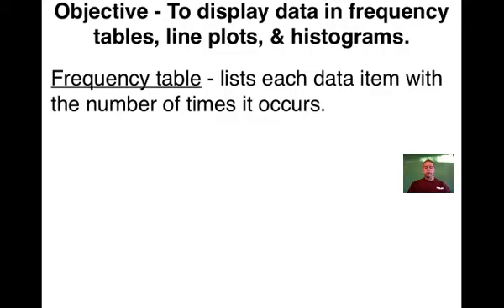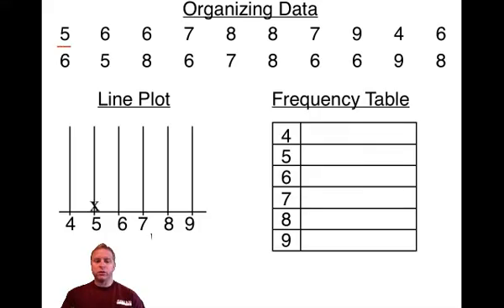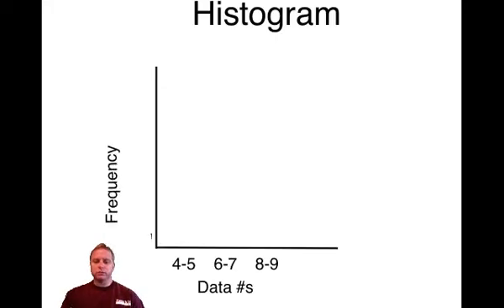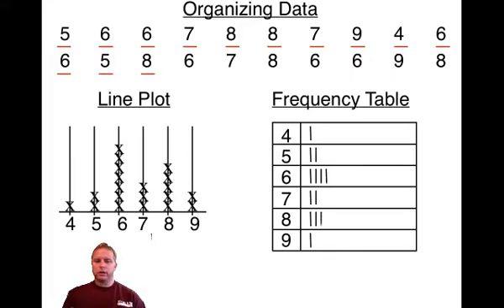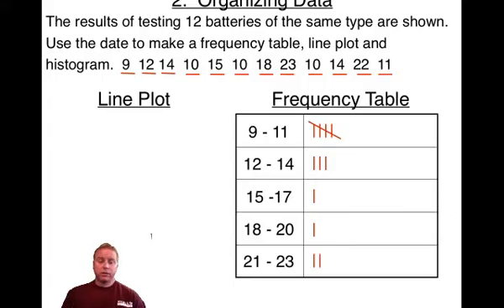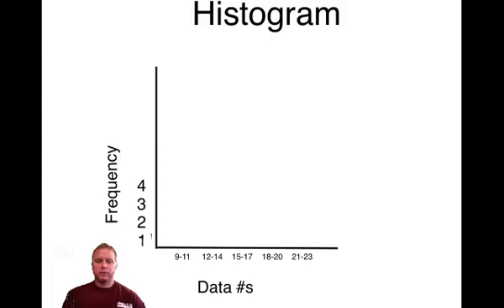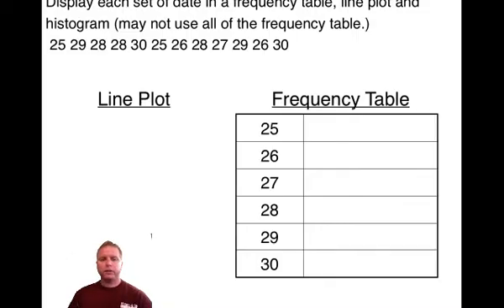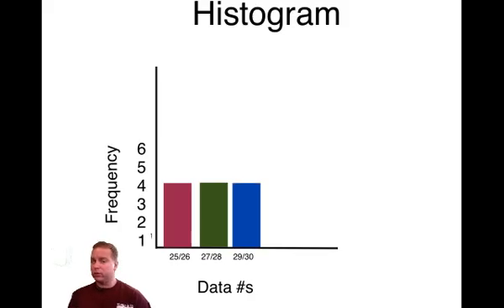1202 Frequency Tables, Line Plots & Histograms YouTube